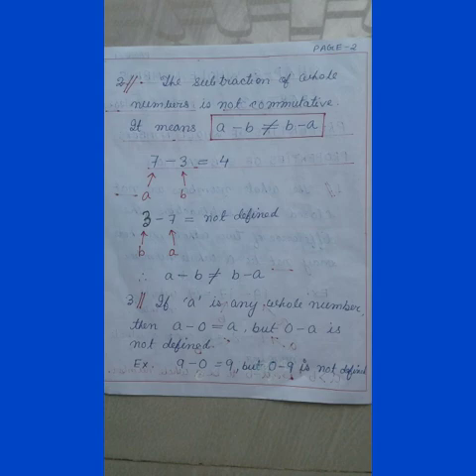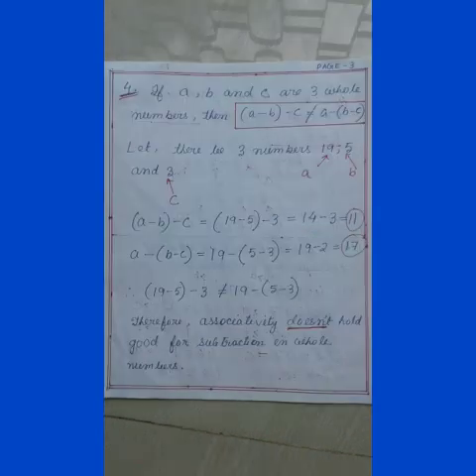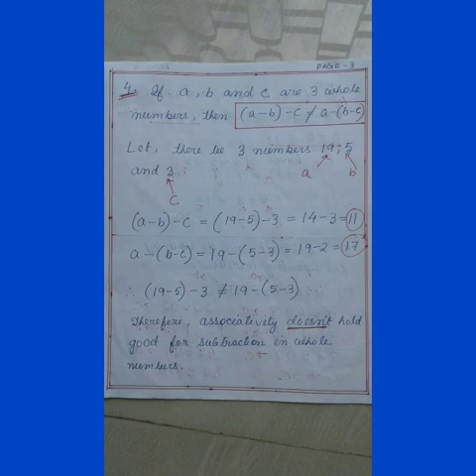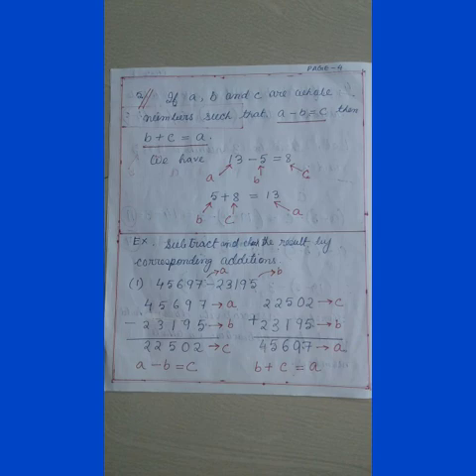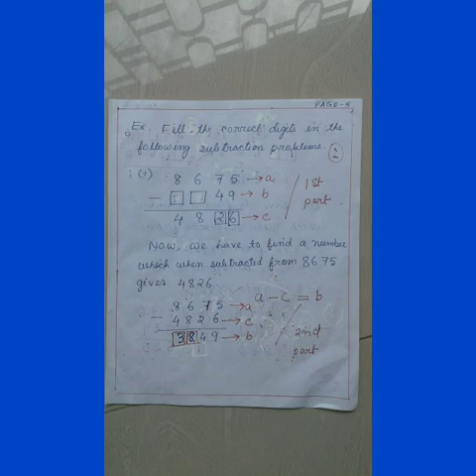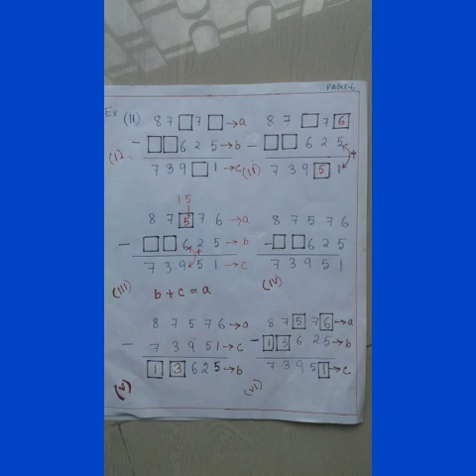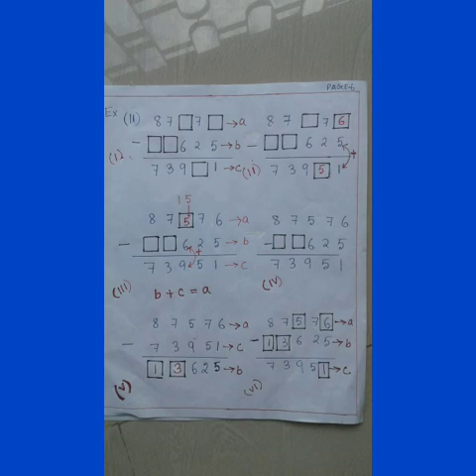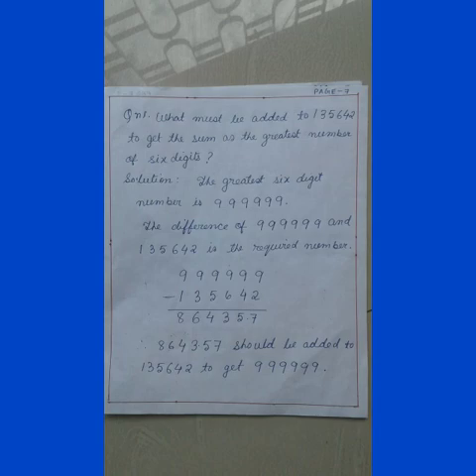Mathematics: Class 6: Whole No.:May 28, 2020